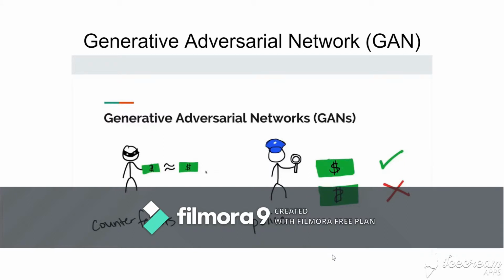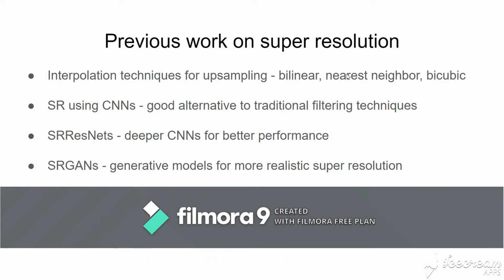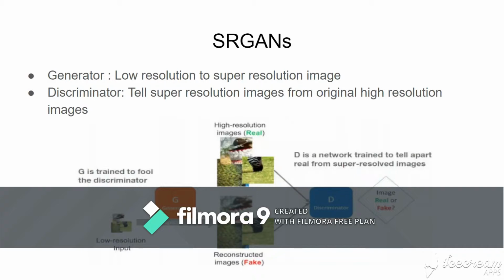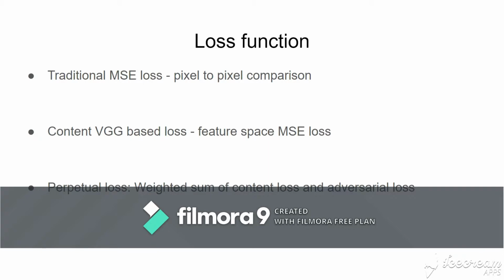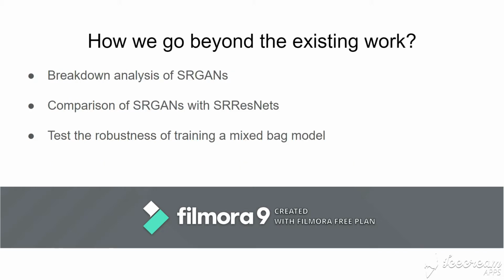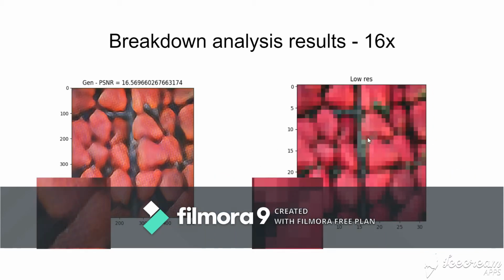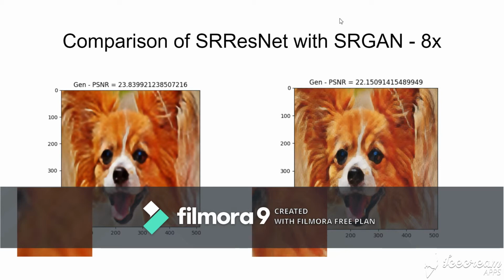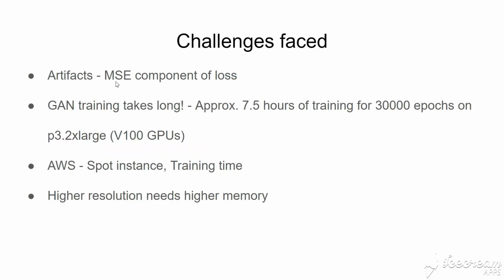Super resolution using GANs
EE599 Course project video
Authors
- Kartik Lakhotia
- Pulkit Pattnaik
- Srivathsan Sundaresan